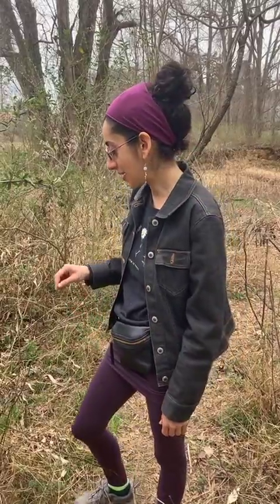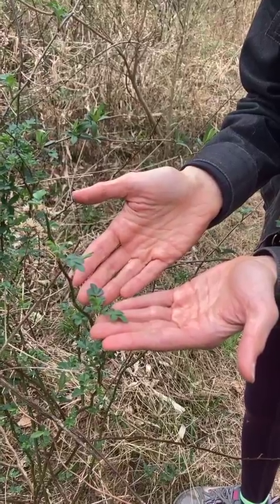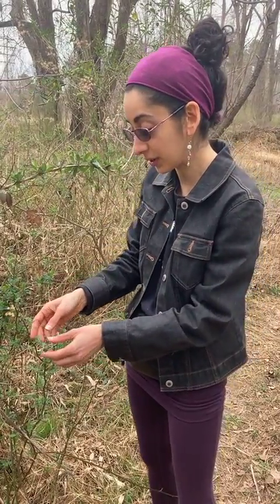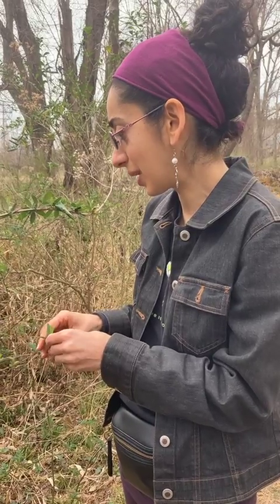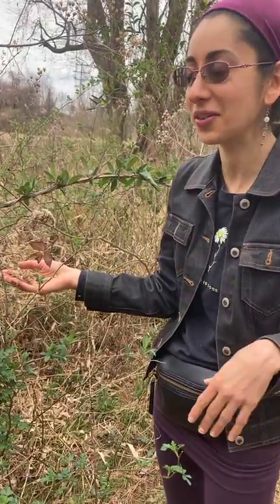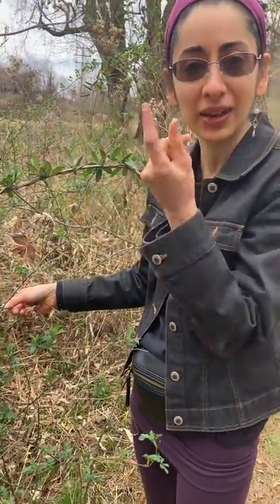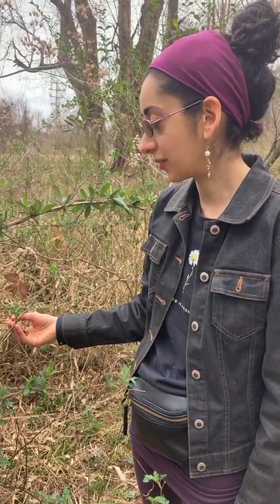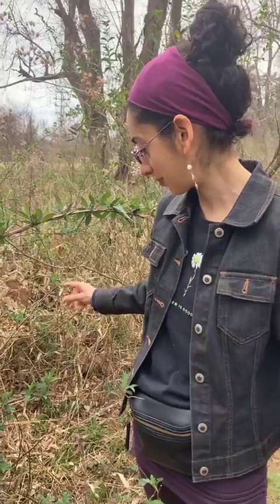Wild Rose, Honeysuckle, and Goldenrod plant walk!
Learn some of the healing benefits of these plants.  These are small tidbits but informative!